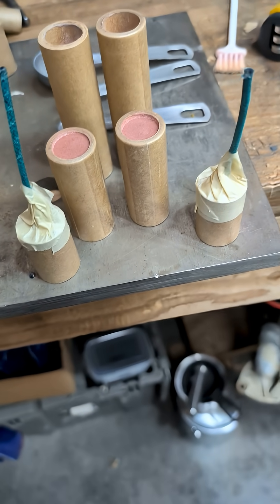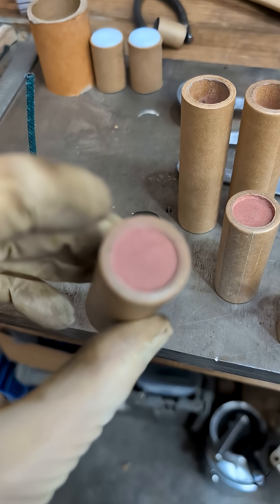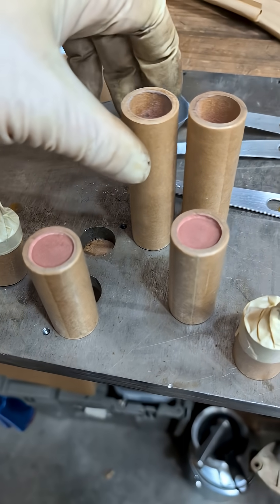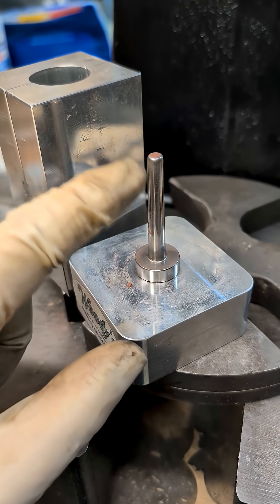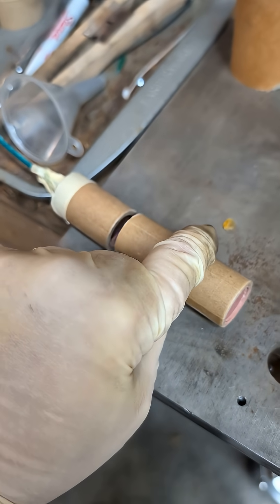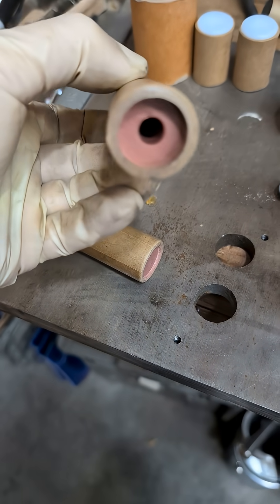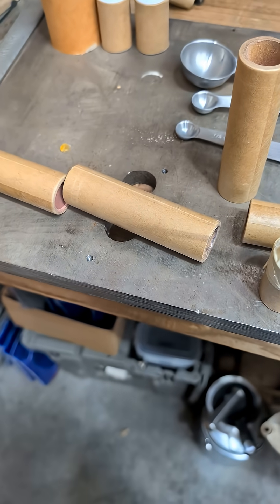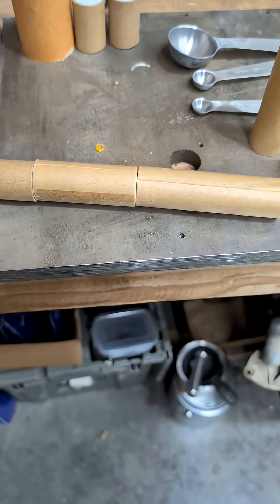3 Stage model rocket motor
3 stage rocket motor design using 1# stinger tooling.